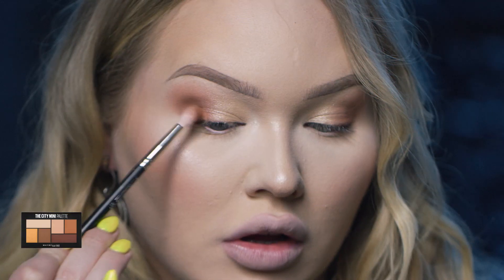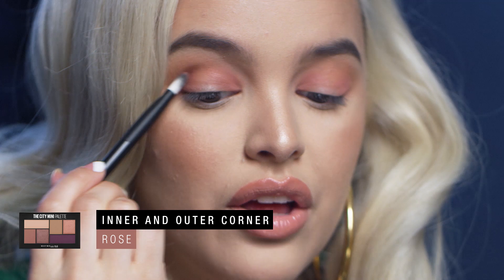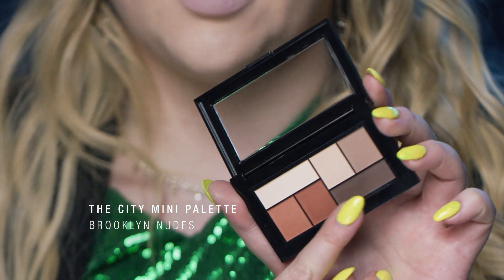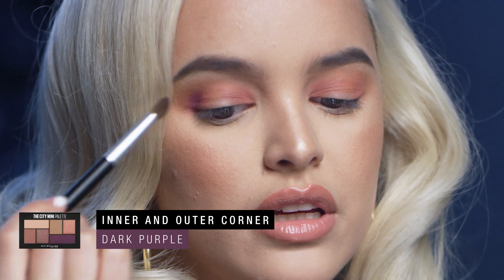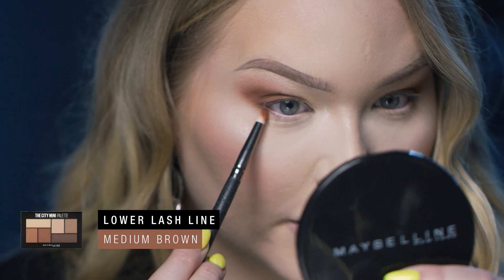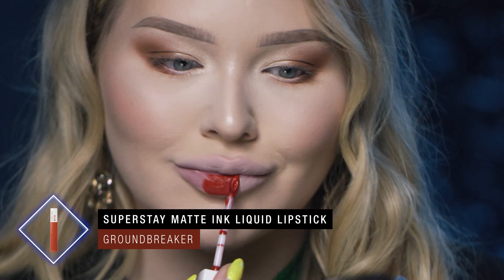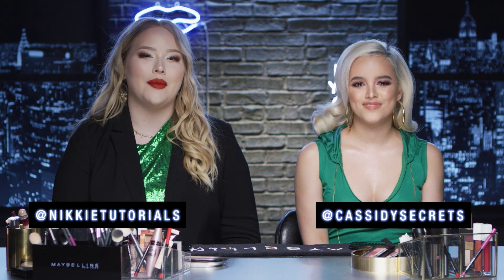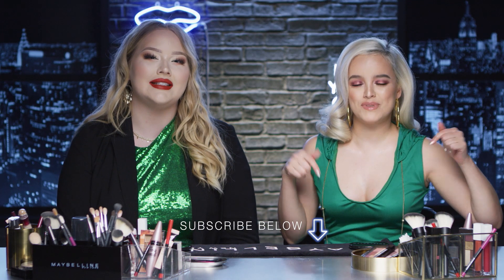Holiday Makeup Look Tutorial Ft. NikkieTutorials + CassidySecrets | Maybelline New York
Babellines, it's that time of the year again! Time to glam up your beauty routine for the holidays. This week, NikkieTutorials and CassidySecrets show you how to do easy beauty looks that will work for any occasion. From a glowing makeup look, to a fiery red lip and pink glitter lids, let these looks inspire you for your next holiday party!